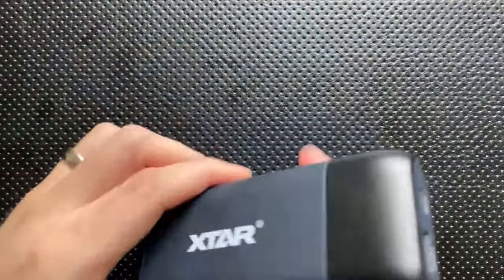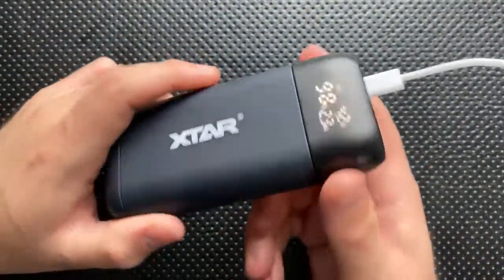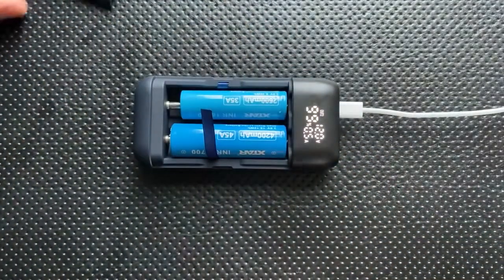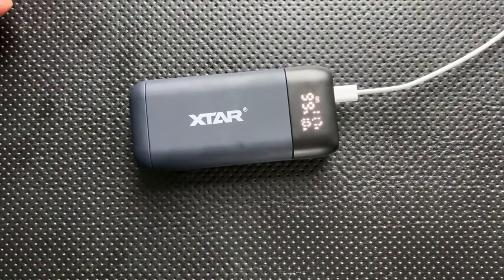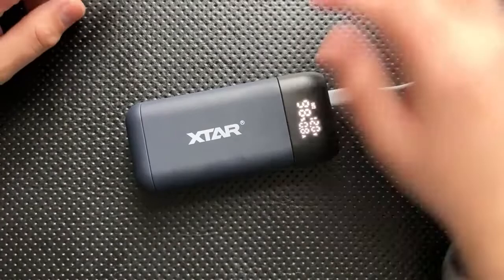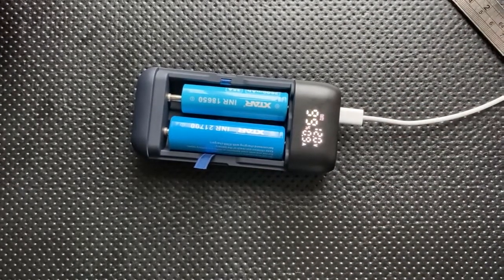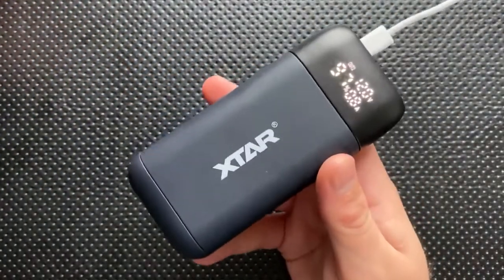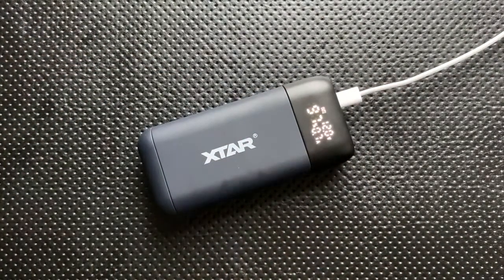The XTAR PB2S Battery Charger and Powerpack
Type-C Dual-role Fast Charger and Power Bank
·Portable Charger with Power Bank Function
·QC3.0+PD3.0 Fast Charging
·Great Compatibility, More Than 18650
·Precise Numerical Tube Displays More All-round
·Type-C Dual-role Fast Charging, Two Ports Output All Together
·DIY the Capacity as Your Will
·High-quality Negative Pole Makes Impedance Smaller
·Fashionable Four Colours to be Chosen
·Magnetic Cover, Dust-proof and Drop-proof
·Built-in Ribbon, Easy for Removing the Batteries